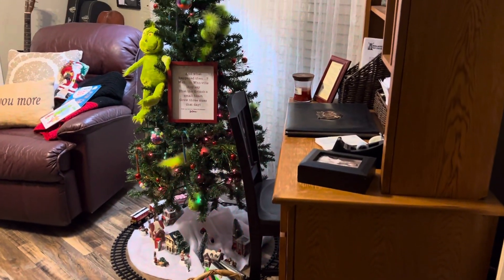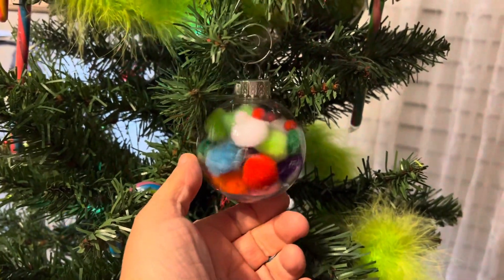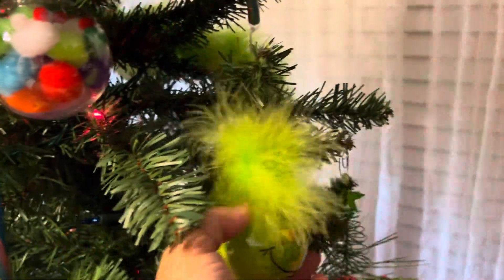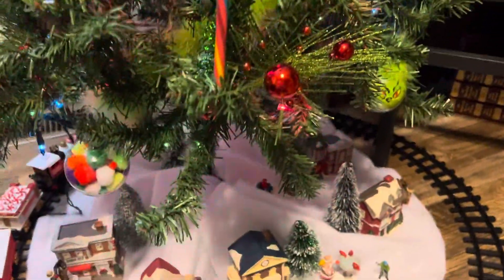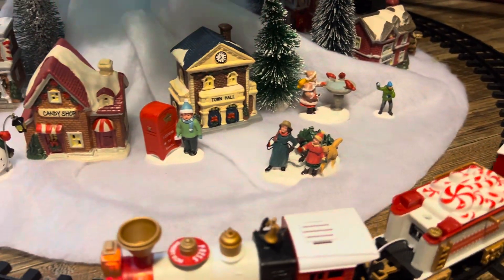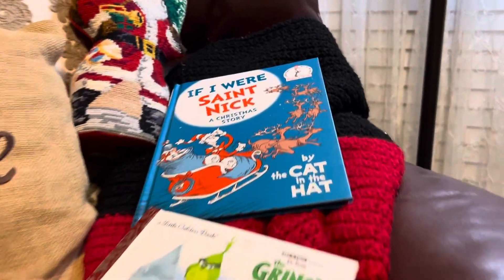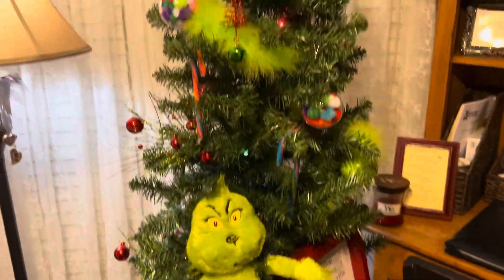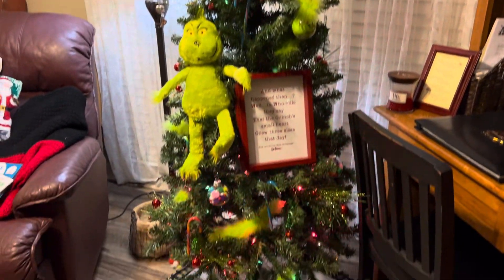My Grinch Christmas tree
Grinch Christmas tree and train.